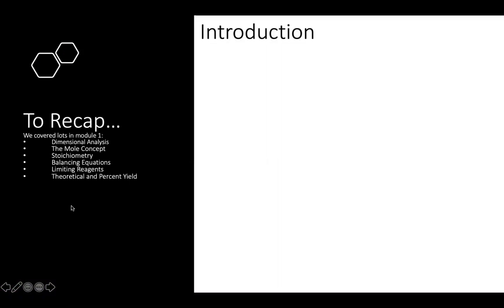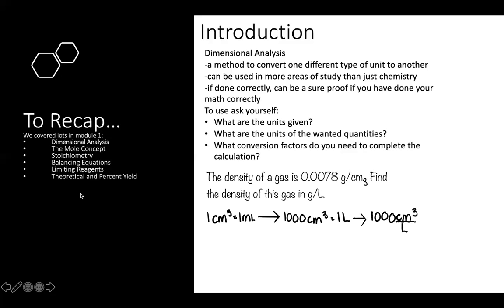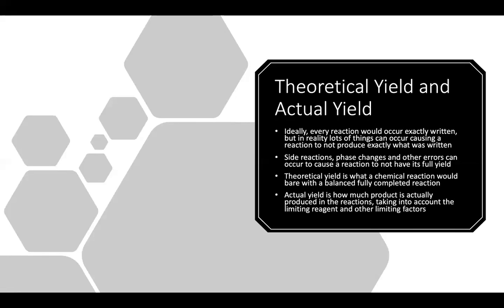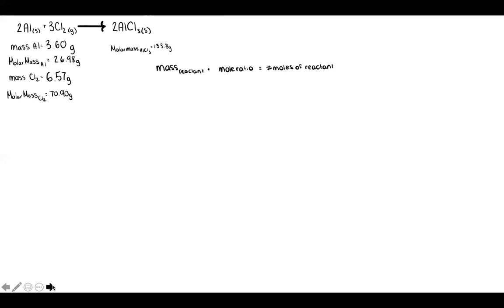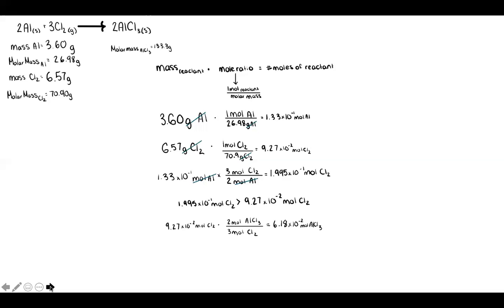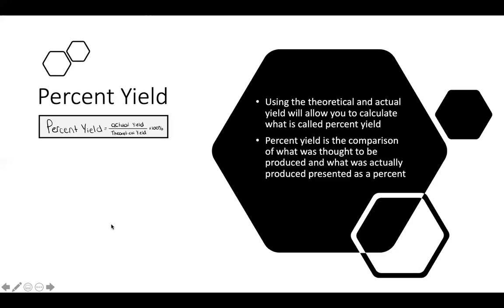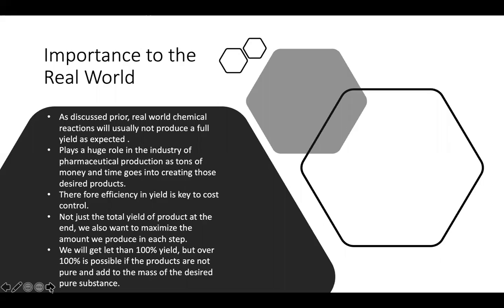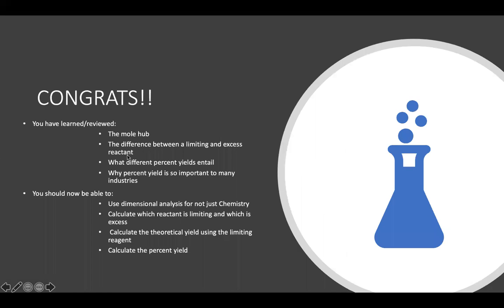Theoretical and Percent Yield